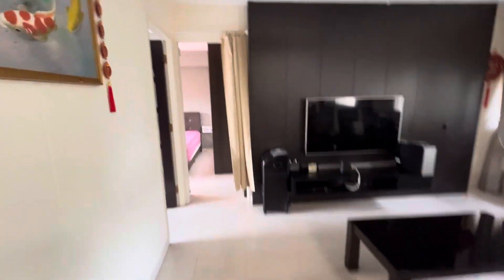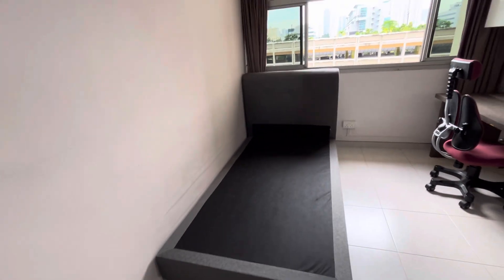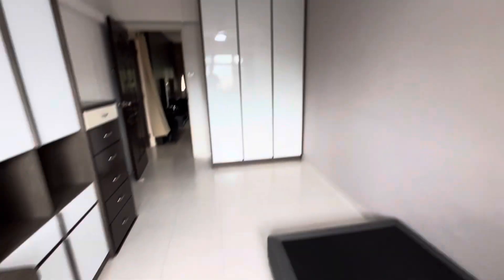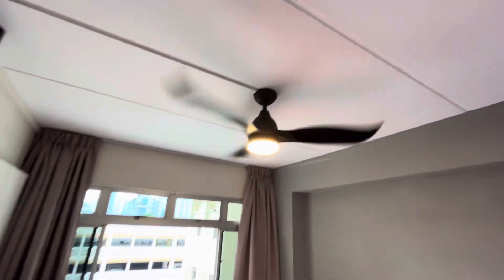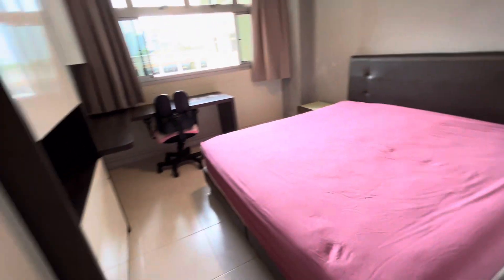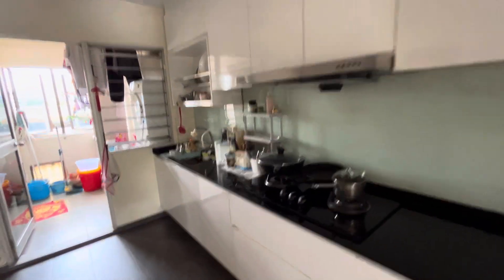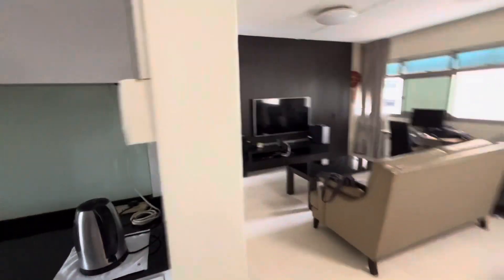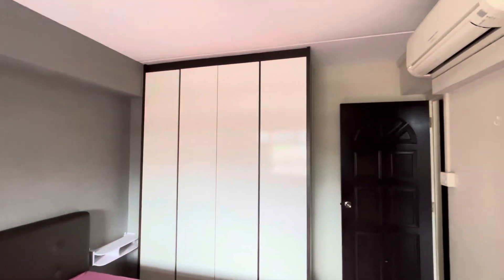Commonwealth Ave, Blk 7A - Holland Village station, Commonwealth station, common bedroom for rent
Blk 7A Commonwealth Ave – common bedroom for rent

200m to Commonwealth MRT station
300m to Holland Village station
400m to Buona Vista station
So convenient to go everywhere!

No agent fee to tenants ***

Call Lee At 92389390 to view the common bedroom!

Nearby :
- One Holland Village shopping centre
- Holland hawker centre
- Many supermarkets and amenities nearby

Furniture included in the rent –
King bed,
Study table and chair,
Air con,
Ceiling fan

Utilities and wifi usage included in the rent.

The landlord occupies the master bedroom,
Leaving 2 common bedrooms for rent.

whatsapp, wechat, sms or call Lee at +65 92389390 –
wechat Lee at Lee92389390 –
- so that I can assist you further.

Call Lee at 92389390 to view the room.